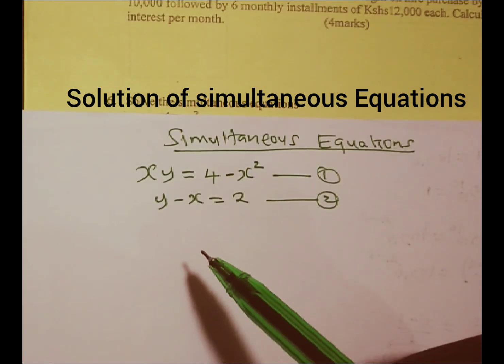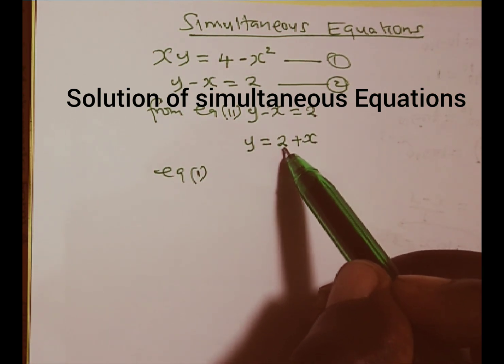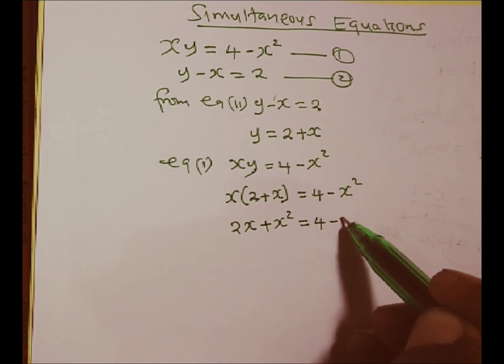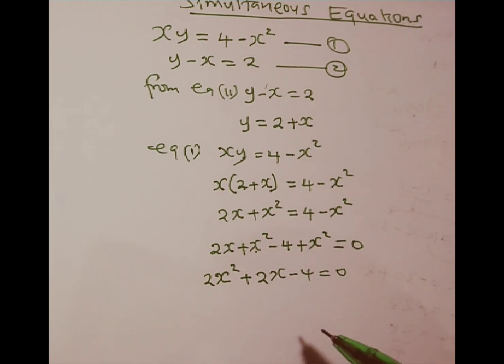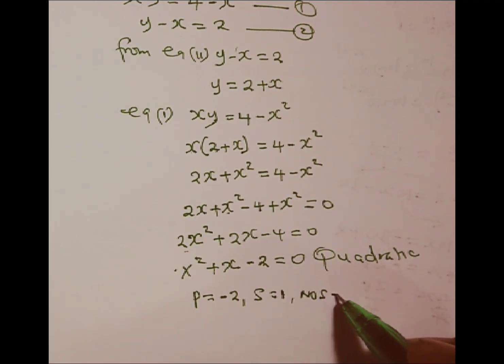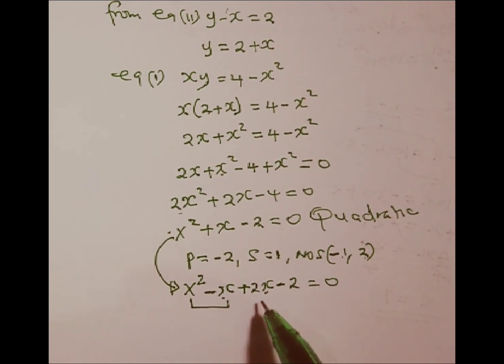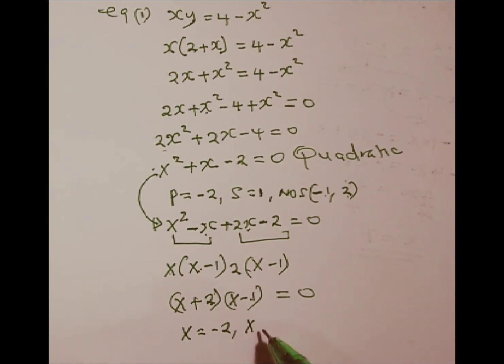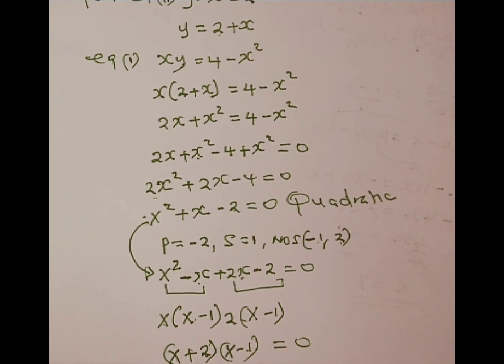Solutions of simultaneous Equations.kcse Revision.